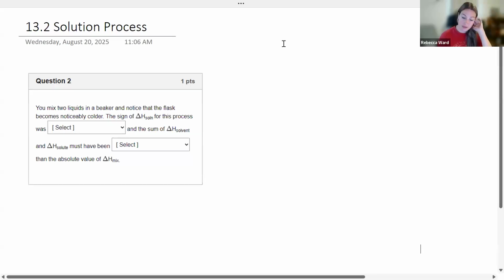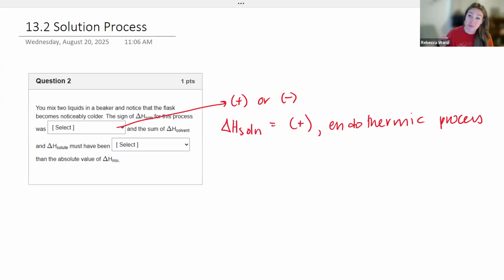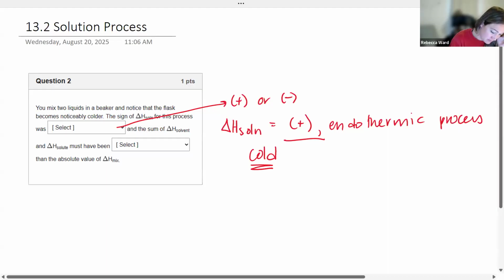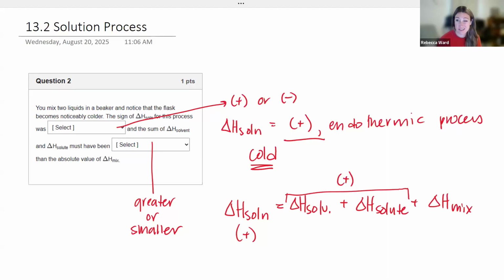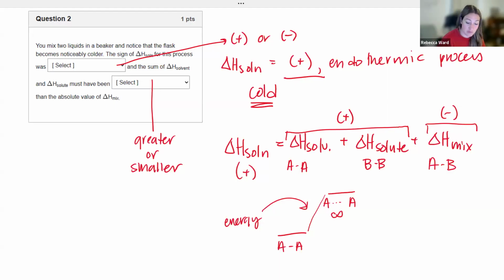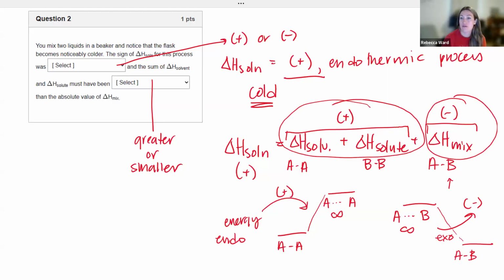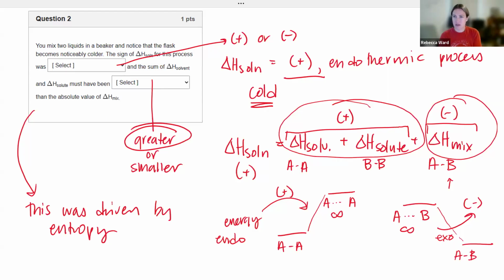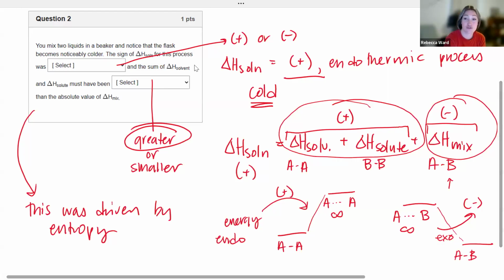13.3 The Solution Process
Exam-style question on calculating and interpreting DeltaH solution.